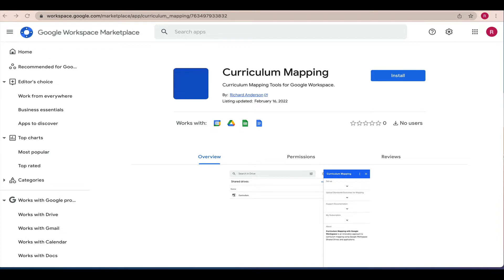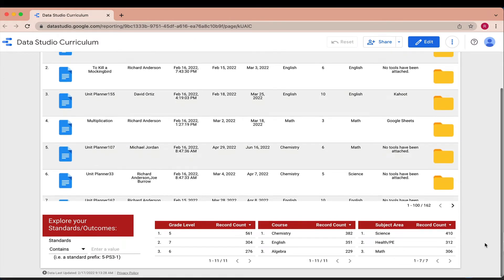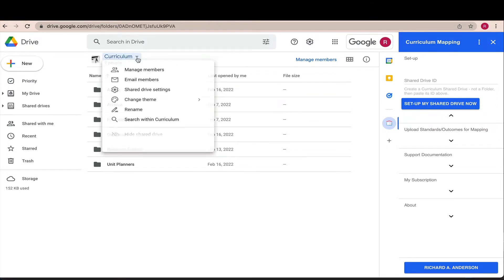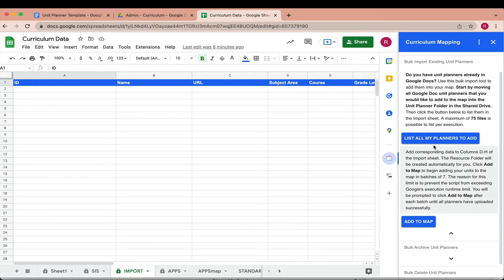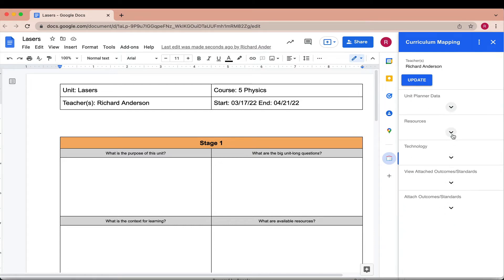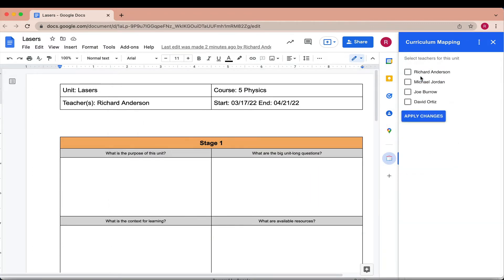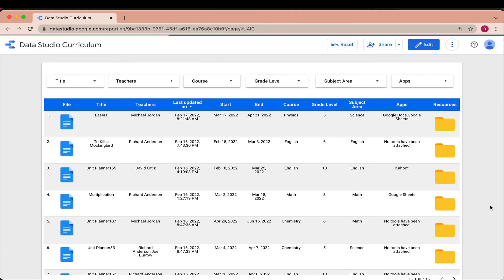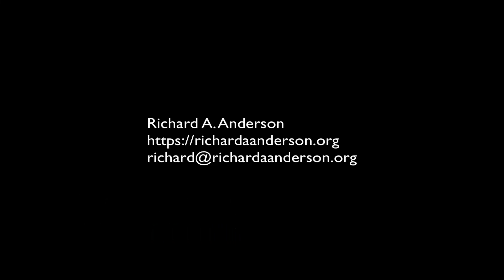Curriculum Mapping for Google Workspace Promo